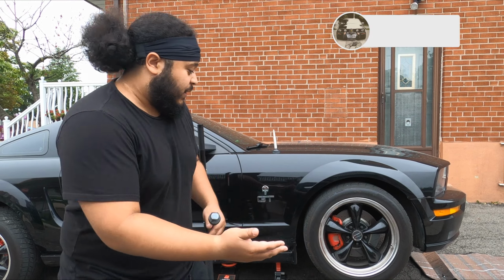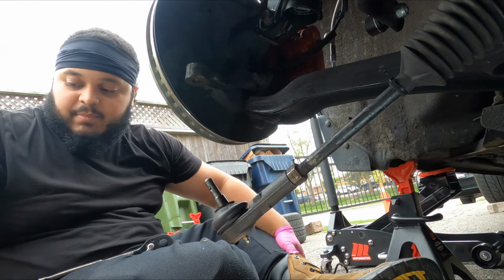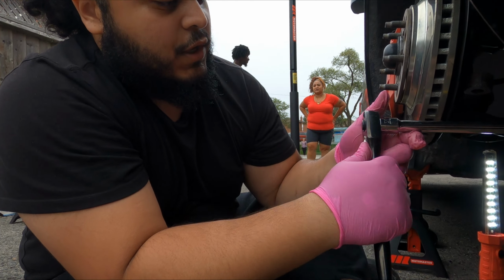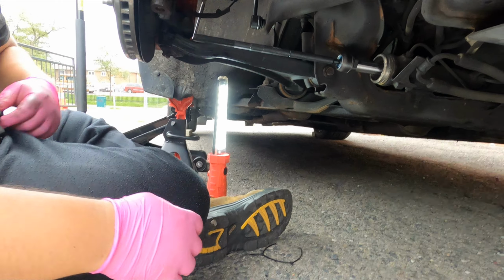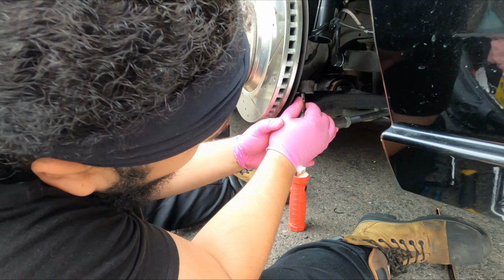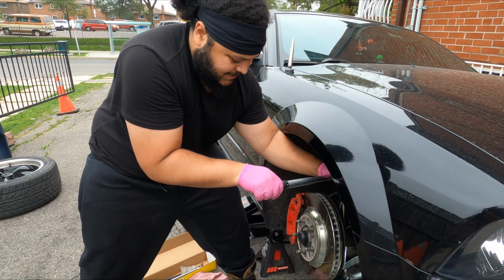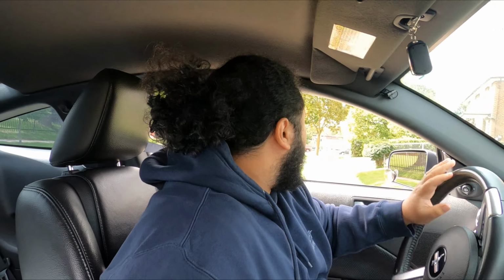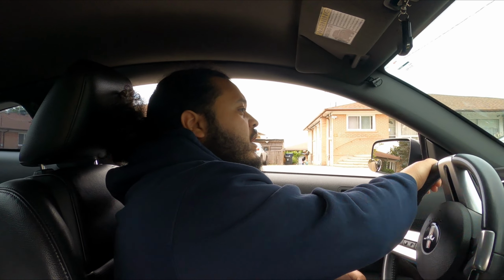DIY Tie Rod Replacement on my Mustang | Problem Solved?!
Replacing the inner and outer tie rods on my 2006 Mustang GT in hopes of alleviating that pesky tug to the right side. Let's hope this works!

TOOLS
► 1/2" Ratchet Wrench
► 1/2" Breaker Bar
► Inner Tie Rod Tool (to break Inner Tie Rod free, literally the key tool for this install)
► Any Size Torque Wrench capable of ~60lb-ft (for nut on Outer Tie Rod end (59lb-ft))
► Rubber Mallet (pref) or Hammer (to get Outer Tie Rod end loose)
► Needle Nose Pliers (to undo cauter pin in crown nut)
► Cutter Pliers (to remove clamps securing Inner Tie Rod boot in place)

SOCKETS
► 1/2" Extension
► 1/2" to 3/8" Down Step Socket
► 3/8" Extension
► 18mm Deep Socket (for Nut on Outer Tie Rod end)
► 21mm Deep Impact Socket (for lug nuts on Wheels // Wheel dependent)
► 22mm Open-Ended Wrench (for jam nut on Inner Tie Rod)

ETC
► Zip Ties (to secure the Inner Tie Rod boot in place)
► Copper Anti-Sieze (on end of Inner Tie Rod where Outer Tie Rod threads onto)
► WD-40 (to loosen crud around bolts to make them easier to break loose)

🎵Music Used🎵
► Sub Urban - Cradles (Outro)

Chapters:
0:00 - 1:10 Intro
1:11 - 1:33 Removing Wheel
1:34 - 1:59 Explaining First Steps
2:00 - 5:33 Complete Disassembly
5:34 - 8:32 Using the Inner Tie Rod Tool!
8:33 - 9:24 Talking about the Old Rods
9:25 - 14:01 Complete Assembly
14:02 - 17:43 Torque Wrench Saga
17:44 - 18:53 Finishing Assembly/Other Side
18:54 - 23:33 Final Results/Thoughts (Problem Solved?)
23:34 - 23:55 Outro